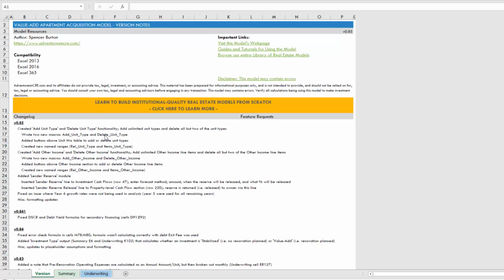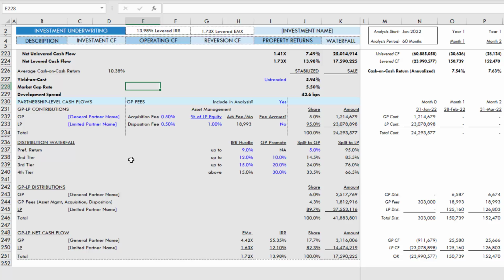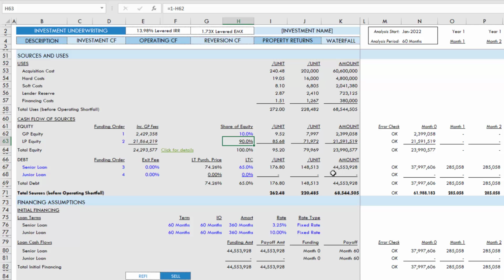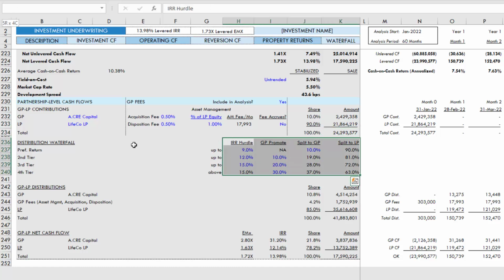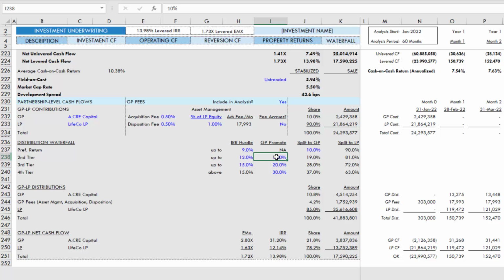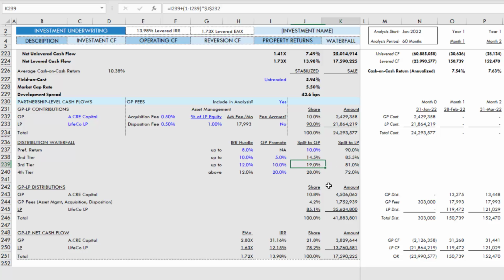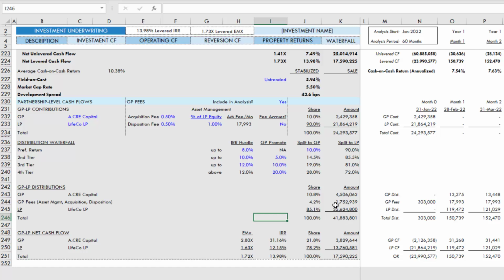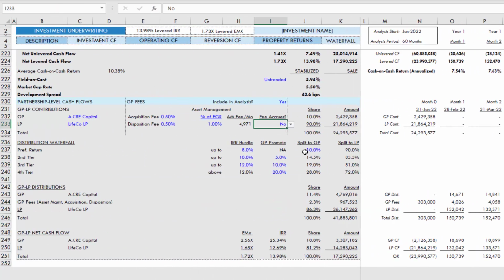Using the Partnership Waterfall Module in the Value-Add Apartment Acquisition Model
How to use the Partnership Waterfall module in our institutional-quality value-add apartment acquisition Excel model. To download the model or view other guides/tutorials: